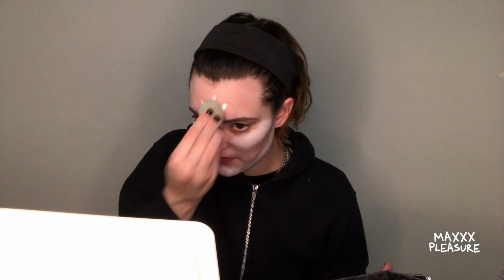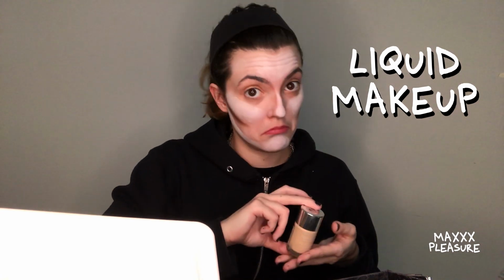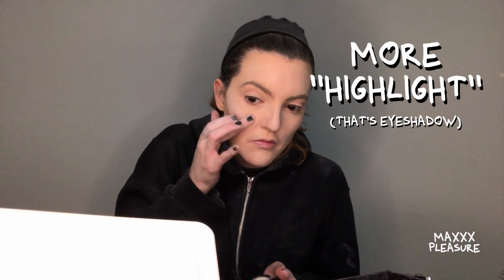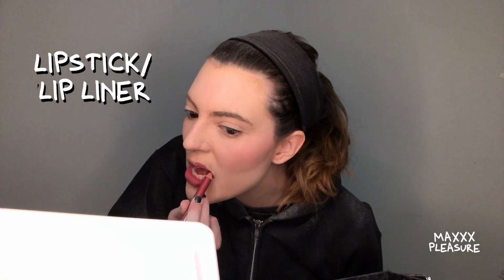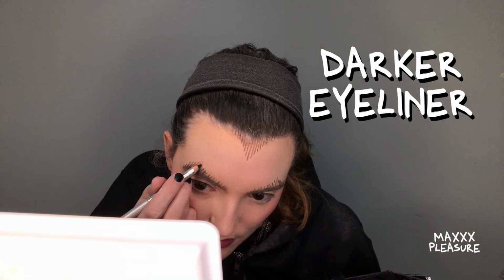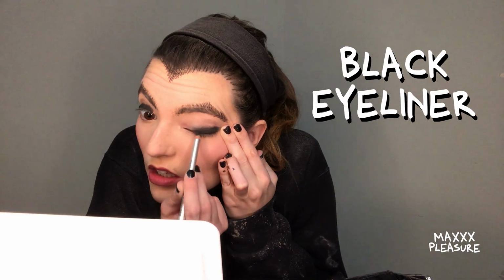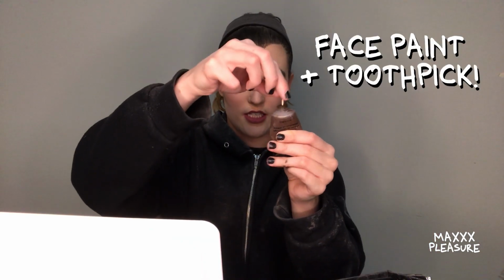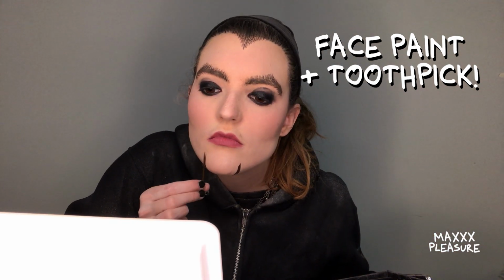Rockstar Drag King Makeup Transformation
Drag King Maxxx Pleasure shows off his rock star makeup look in this drag king transformation video/makeup tutorial.
This video has some helpful tips for drag kings AND ideas for people looking to do rock star costume makeup for an event or Halloween!
Follow the channel for more tips on how to become a drag king AND help with creating a rockstar look! The next video comes out Thursday 3/26 at 1:00 PM EST and breaks down the step-by-step process of creating a drag performance! And then the episode after that is a tutorial for dressing like a rock star!

Credits:
- Headshot by Francine Daveta Photography
- Icons made by Freepik from flaticon.com. Icons made by Pixel Perfect from flaticon.com